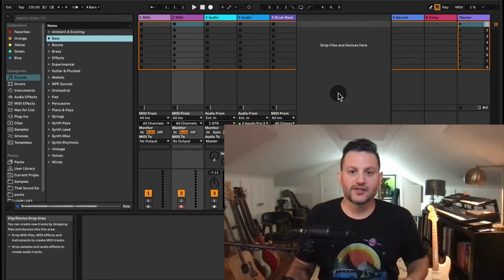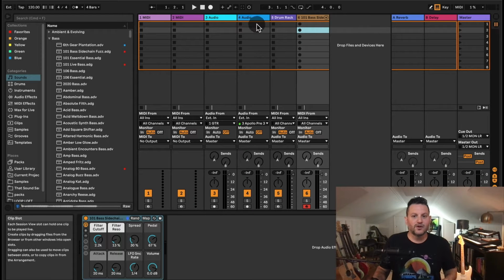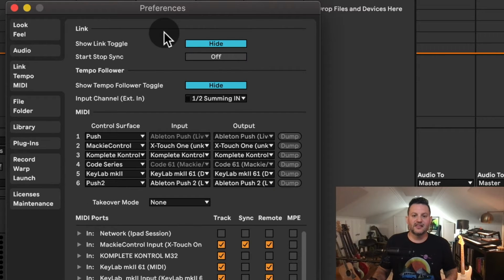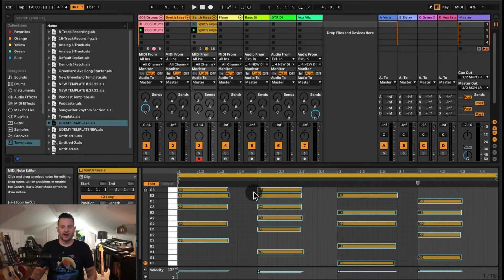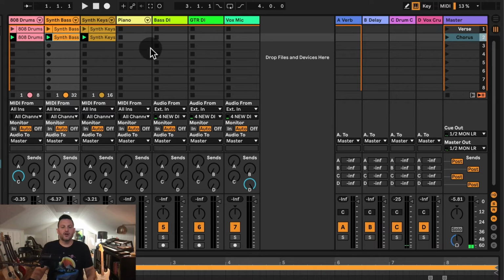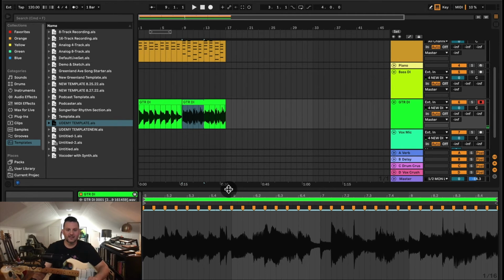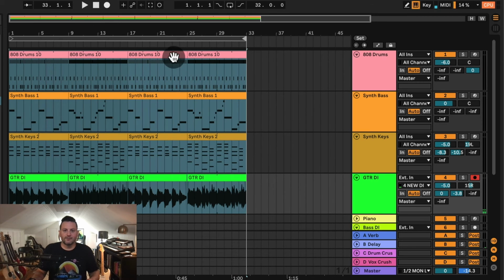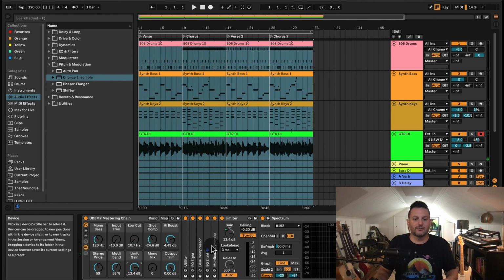Jumpstart Your Music Journey: Ableton Live Crash Course in 30 Minutes 🎹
Make Your Own Music with Ableton Live: Music Production for Complete Beginners w/ Recording, Editing, Music Mixing+Do you want to make your own music? And do you want to make music using a professional industry-standard tool?

Perfect, this is the best course for beginners to learn music production in Ableton Live - one of the most popular applications professionals use to make music.

By the end of this Ableton Live course, you'll be confident creating your own songs from scratch. Even if you've never recording, mixed or edited a song before - you can start today with this class.

The only Ableton Live course you'll need...

What's this course all about?

In a nutshell, this course will show you how to create music. You'll learn how to properly record audio from different instruments (drums, guitar, piano, digital instruments, and more) and vocals too. You'll learn how to add all of these instruments together into one song. You'll learn how to mix the instruments together and change their sounds to make them blend together beautifully.

You'll even learn how to make music if you don't play an instrument - all right within Ableton Live!

Ableton Live is a powerful, professional tool. But learning it can be fun and easy!

This course is practical, structured around real world projects that you can follow along with. We provide all of the resources and downloadable files so you can start making music while you take the course.

No prior experience is necessary!

This IS NOT a course where we simply show you the application and teach you what all of the buttons do. You will learn Ableton Live practically, by understanding how to use Ableton to actually make music.

Core concepts you'll learn in this Ableton Live course.

In this course, you'll master so many aspects of music production, including:

Opening & organizing Ableton Live

Recording audio

Editing audio

Adding tracks

Creating beats

Mixing music

Audio effects such as Compression & EQ

Mixing instruments together

Adding vocal tracks

Music theory tips to make your songs sound better

Exporting/saving high quality audio files

Who should enroll in this course now?

You should take this course if you want to quickly & easily start making your own music in Ableton Live. Whether you're an aspiring musician yourself who wants self-produce an album, or you're someone who wants to become a DJ or music producer, this is a great course for you.

Who teaches this course?

This is a Video School course, with your lead instructor Matt Kass. Matt is an award winning producer, songwriter, mixer and multi-instrumentalist with over 15 years of professional experience. His music can be heard everywhere from Spotify to HBO. His teaching style is practical, down-to-earth, friendly and professional.

Video School has created many of the top-rated and most popular online courses that teach creative skills to millions of students around the world.

Our goal is to make this the very best Ableton Live course out there. If you aren't completely satisfied, we will do whatever we can to improve this course based on your feedback!

We can't wait to see you in class!

Cheers,

Phil & Matt